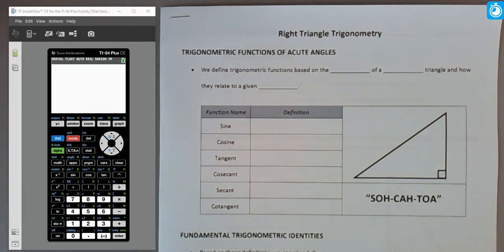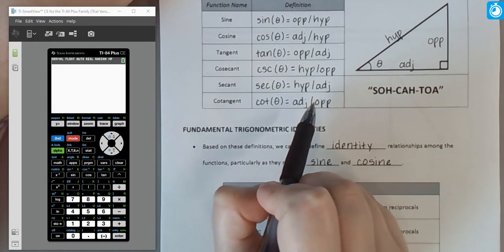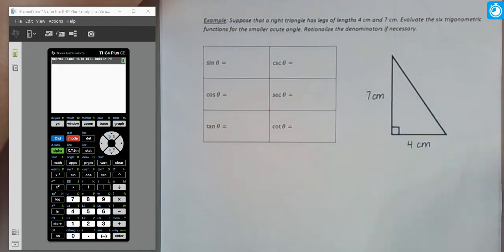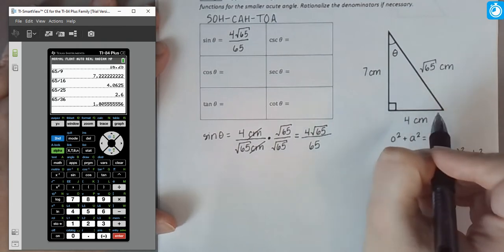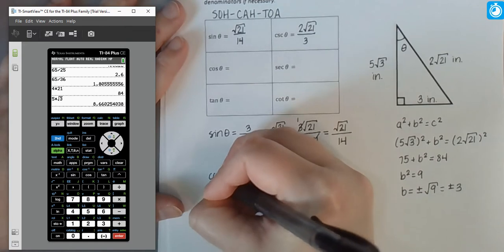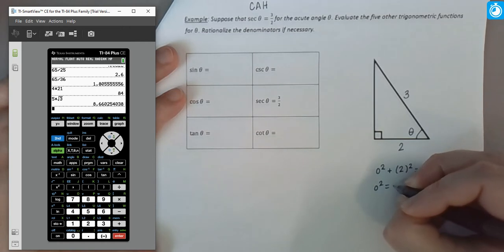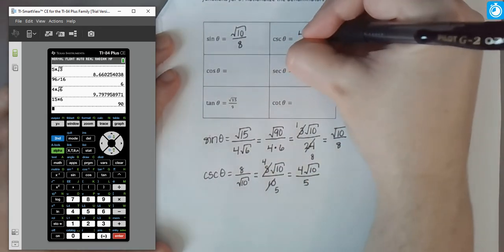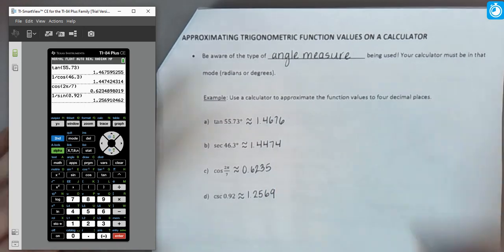4.3 - Right Triangle Trigonometry